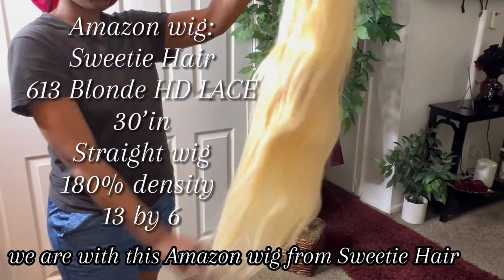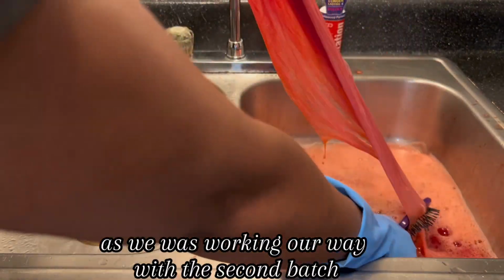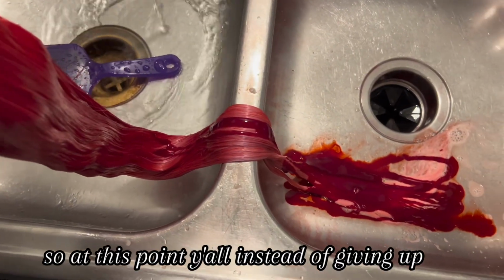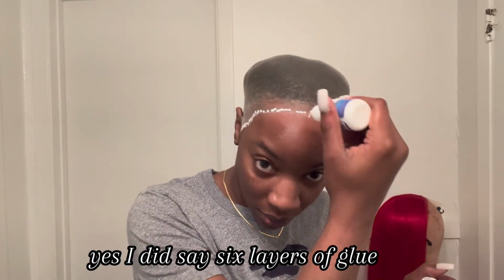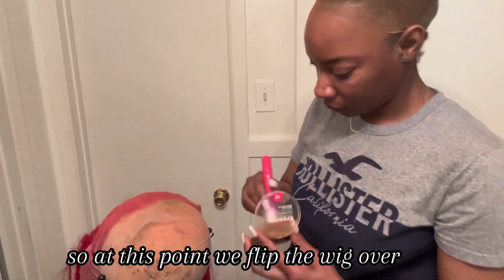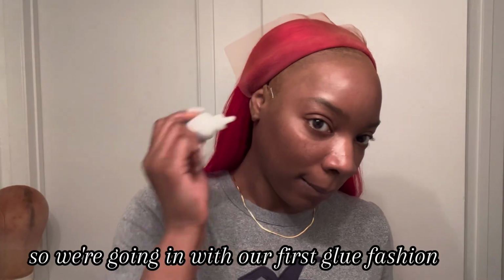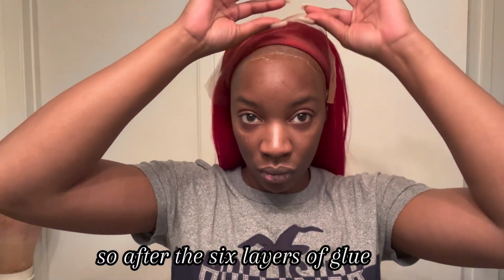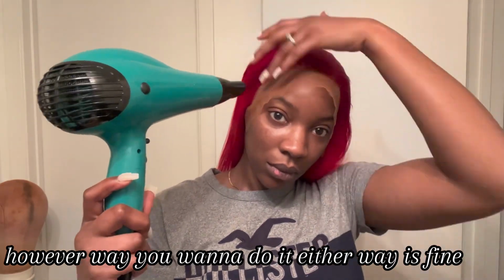DIY Fire Red Hair Color + Deep Side Part Installation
What’s Good LB Family, Today we are back with another BANGER!!! Every month we do another COLOR and buy another wig to try and experience!!

Today, we are coloring USING @KISS dye.. and installing this 30’ inch STRAIGHT wig that we have received from SWEETIE HAIR on Amazon!! For only $159!!! CAN YOU BELIEVE IT?
But now is going for only $119 better run not walk.. they are going fast and your girl is on for another one!!

This wig is a 613 blonde ,preplucked lace front human hair wig!!

Preplucked but knots are not bleached!! But a little foundation wouldn’t hurt!!

180% density
It’s full and very thick.. very light shedding but that’s okay because we except that from a 613!!

So many complaints and more on the color and just wig

but most importantly it hasn’t Tangled yet..

This is a wig to RUN NOT WALK TO..
@Amazon has been my favorite site to shop on so far..
just make sure you read the reviews and look at all pictures!!!

If YOU ENJOYED THIS VIDEO PLEASE 🙏🏾 CHECK OUT MORE INSTALLS ON THIS CHANNEL.

Please please please 🙏🏾 GIVE ME A THUMBS UP 👍🏾 it really helps and supports me to make more content and videos like this!

Link to wig

SIZES TO SEND ME THINGS

SIZE OVERALL: Medium

Bottoms: MEDIUM

TOPS: Medium

Bodysuits- M

Shoes :
size 8 woman

WONDERING MIND QUESTIONS-

Age-30

Birthday- July 15, 1993

Kids- 2 kids
Both girls

Names:
Payton Blakes
A’Dore Ealy

Single- Engaged

Lives- Shreveport, Louisiana

Records - iPhone 13 Pro